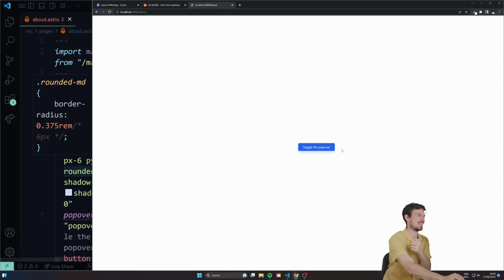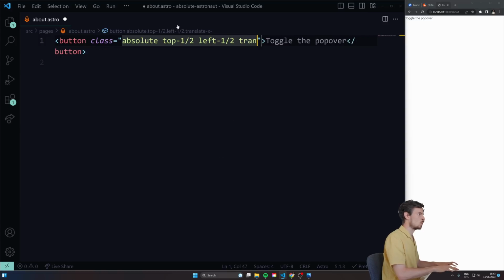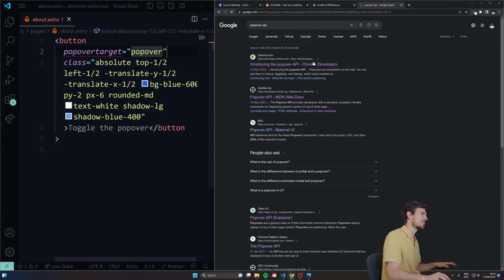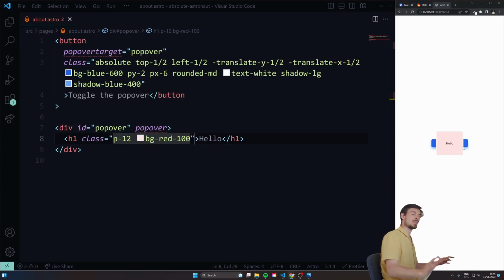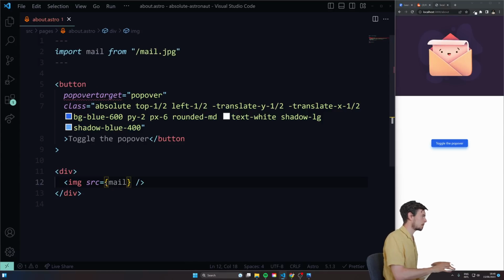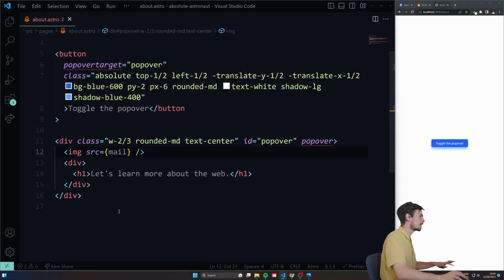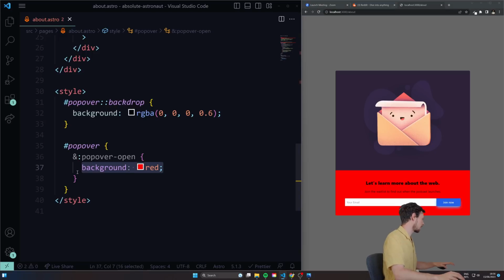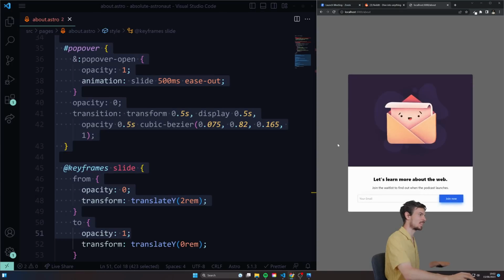Animated Popups with 15 LINES OF CODE (no javascript btw)